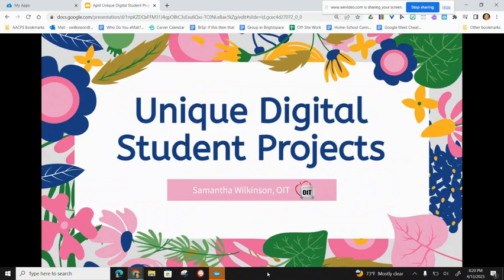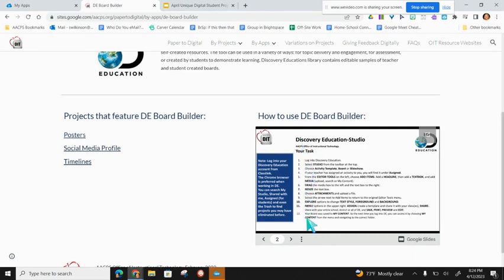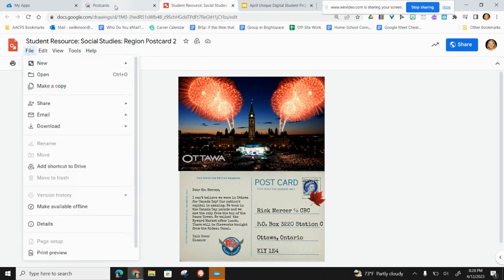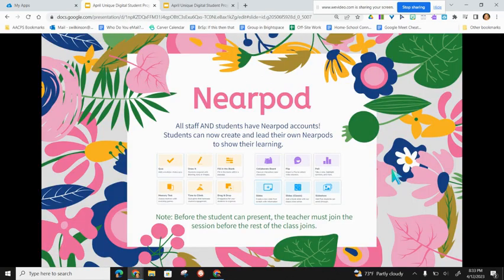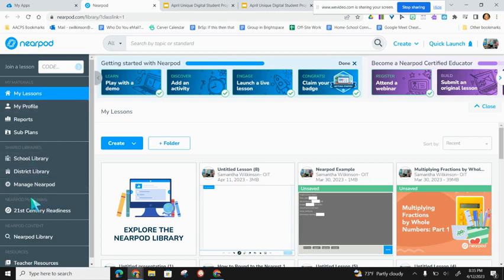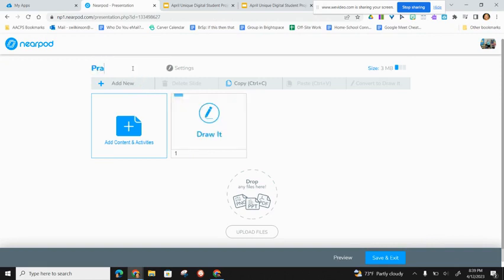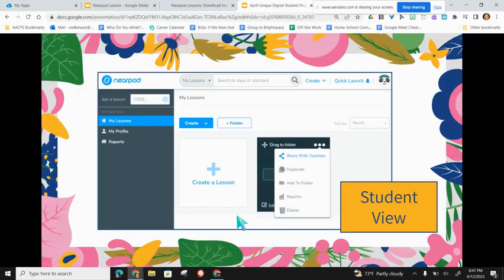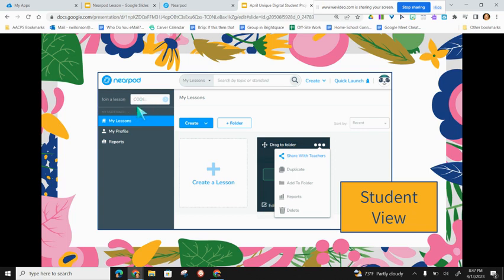Unique Digital Student Products (Elementary Virtual PD)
With the end of the year in sight, are you (and your students) tired of the same old projects? In this session we will take a look at new ways for students to show what they know.